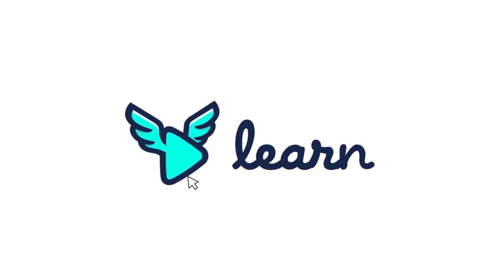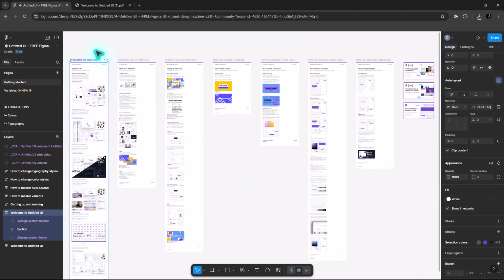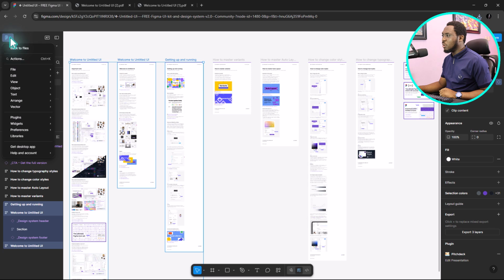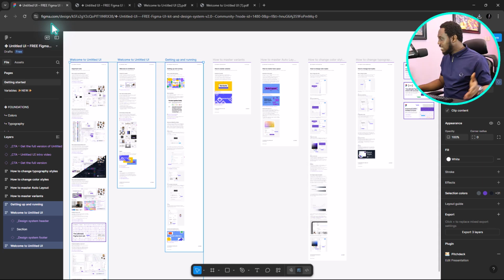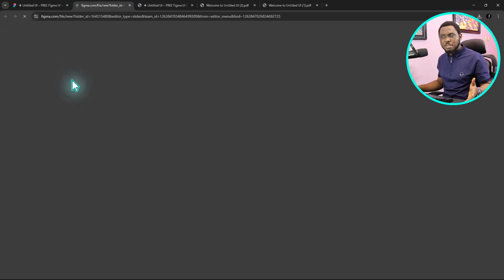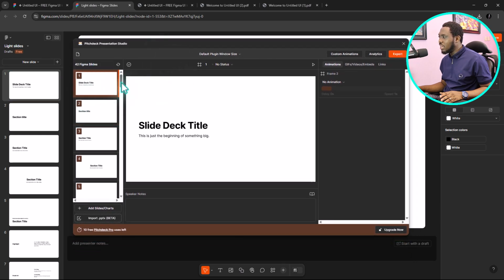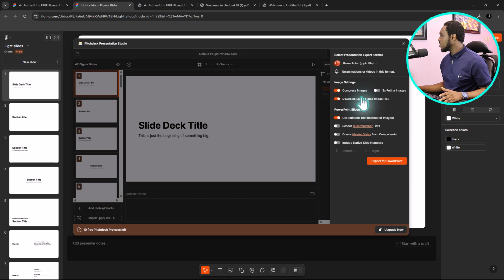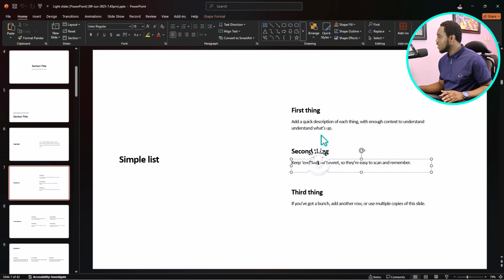How to Export in Figma: PDF, PNG, PowerPoint, Keynote & Google Slides🚀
Want to learn how to export in Figma?
If you need to turn your Figma designs into a PDF for clients, a PNG for marketing, or even a PowerPoint/Keynote presentation for stakeholders? This video is your ultimate Figma export guide—fast, fun, and beginner-friendly! 🎉

In just a few minutes, you'll learn how to export your Figma designs into:

✅ PDF (Perfect for printing & sharing)
✅ PNG & JPG (For social media, websites, and branding)
✅ PowerPoint (PPT)
✅ Apple Keynote
✅ SVG & more!

📦 Chapters / What You’ll Learn:
0:00 – Intro: Why exporting properly from Figma matters
1:05 – How to export to PDF, PNG, JPEG & SVG
1:50 – Exporting more than one frame to different pages
4:05 – Figma to PowerPoint, Google slides & keynotes

🎨 Whether you're a UI/UX designer, student, or startup founder, this tutorial helps you share your Figma files in any format—with clarity and class. No need to fumble through menus again. You’ll export like a pro. 💪